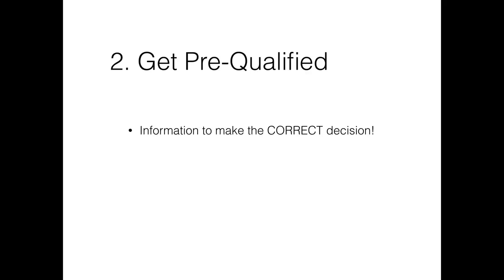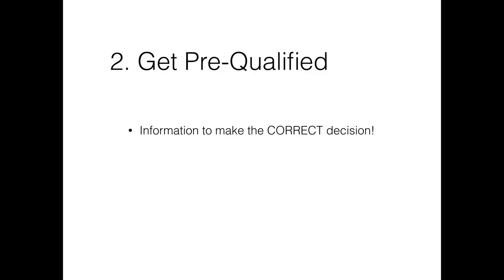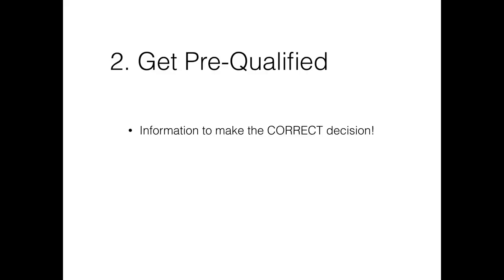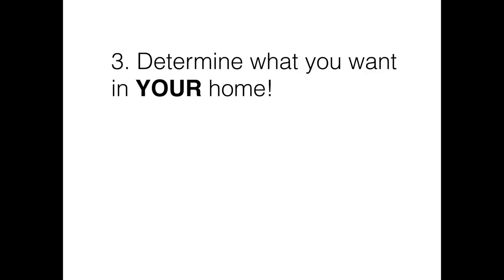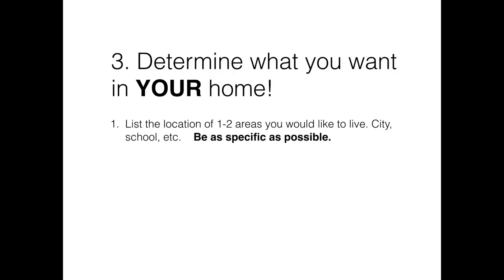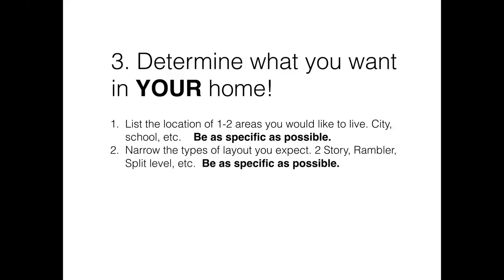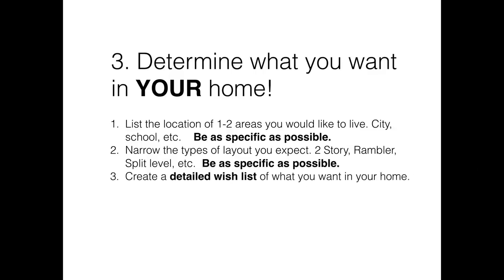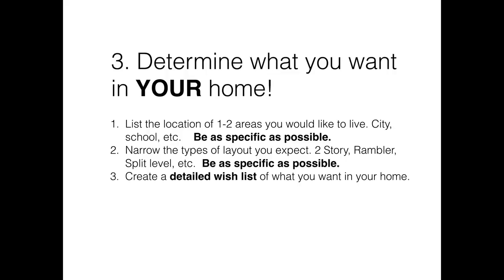Action Plan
"Where do I start?" Is the most asked question when thinking of Buying, Selling, or Building a home. This quick tutorial will help shed light on things.